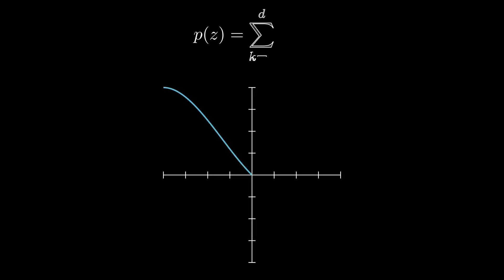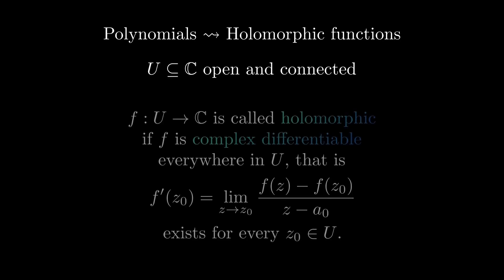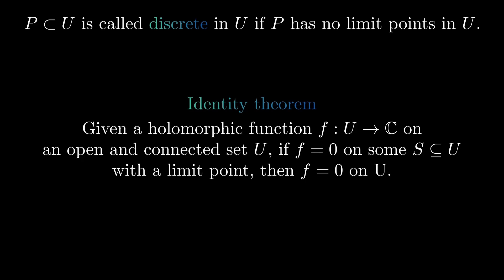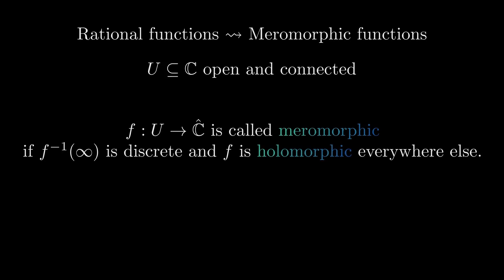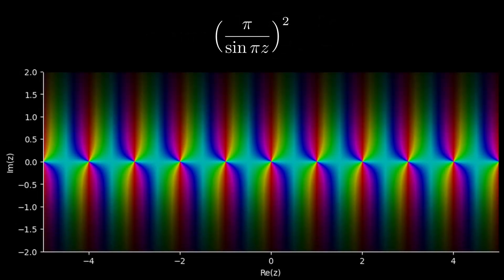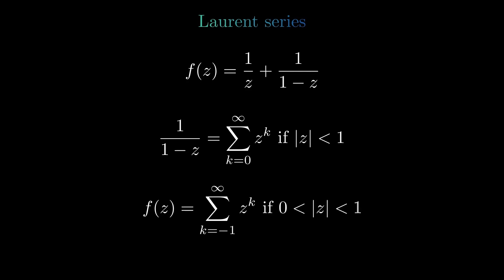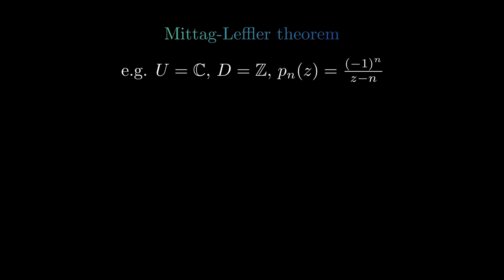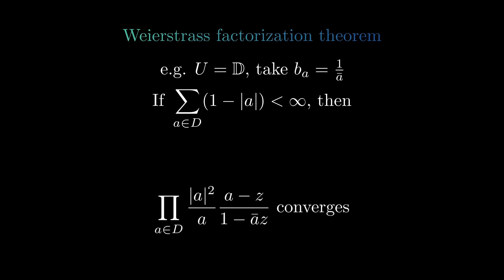The Beauty of Zeros and Poles in Complex Analysis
In analogue of polynomials and rational functions, we introduce holomorphic and meromorphic functions. Instead of the fundamental theorem of Algebra and the partial fraction decomposition, we get the Weierstrass factorization theorem and Mittag-Leffler's theorem. Finally we look at how to construct holomorphic function with prescribed zeros and meromorphic functions with prescribed principal parts.

Sources:
- Rudin, Real and Complex Analysis

Math animations are made using Manim